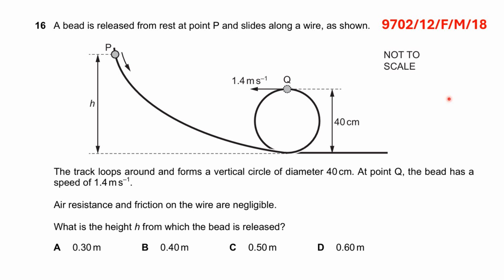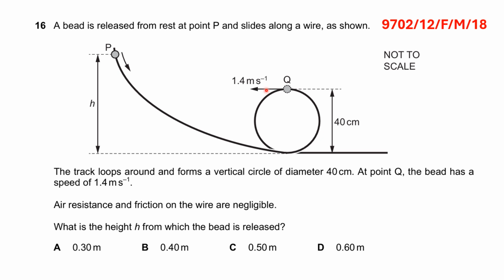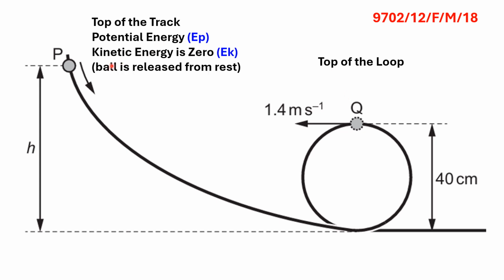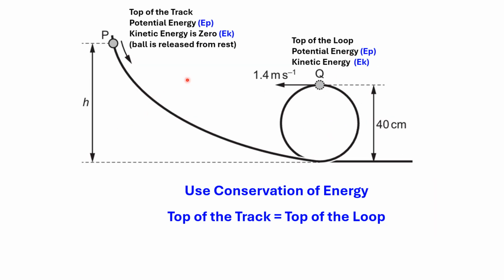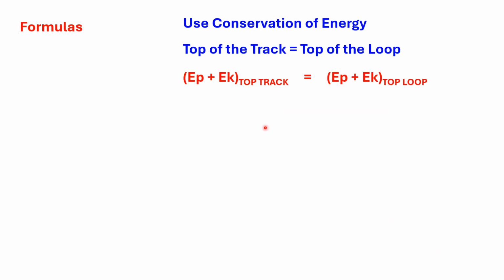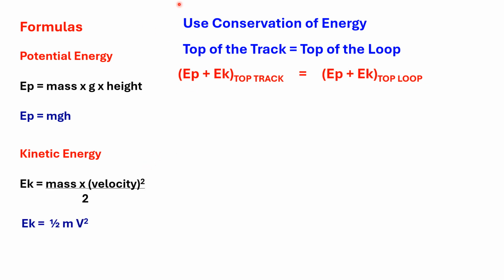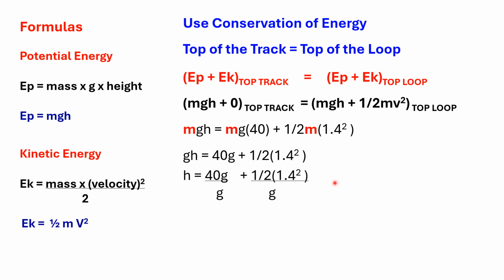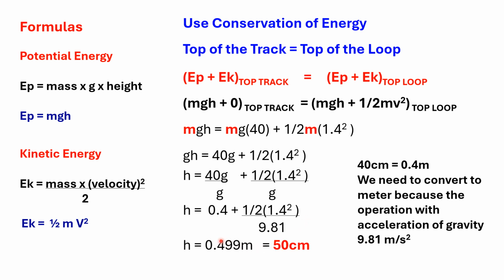AS PHYSICS PAST PAPER FM18P12- LOOP TRACK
Welcome to our physics tutorial on mastering the application of conservation of energy in circular motion! In this video, we will tackle a question from the Spring 2018 Paper 12 and take you through each step to understand how energy conservation works in a circular path.

What You'll Learn:
 How to identify potential and kinetic energy at different points in motion.
 The principles of conservation of energy.
 The formulas for potential and kinetic energy.
 Step by step calculation to solve for unknowns in the energy equation.

Step by Step Breakdown:
1. Introduction to the physics problem.
2. Reading the question from Spring 2018 Paper 12.
3. Identifying energy types at the top of the track and the top of the loop.
4. Understanding potential energy at the top of the track.
5. Analyzing potential and kinetic energy at the top of the loop.
6. Applying conservation of energy.
7. Considering no energy loss due to friction.
8. Summing energy components.
9. Reviewing the formulas for potential and kinetic energy.
10. Substituting the formulas and known values.
11. Canceling mass from both sides of the equation.
12. Rearranging the equation for height.
13. Converting units for consistency.
14. Performing the calculation and finding the result.
15. Verifying the answer.

By the end of this video, you'll have a solid understanding of how to apply the conservation of energy to solve physics problems involving circular motion. Whether you're a student preparing for exams or simply looking to enhance your physics knowledge, this tutorial is perfect for you.